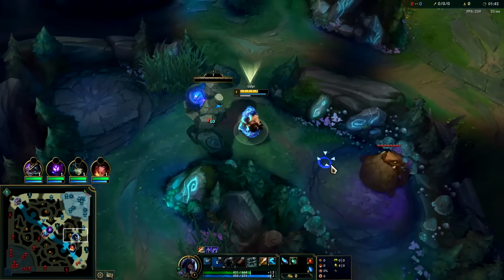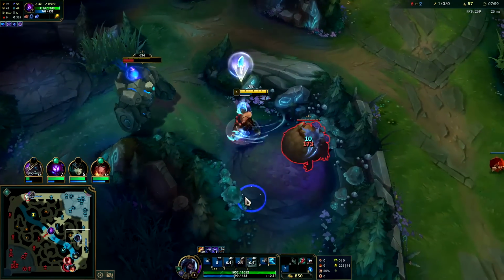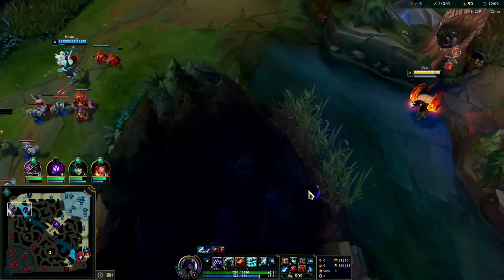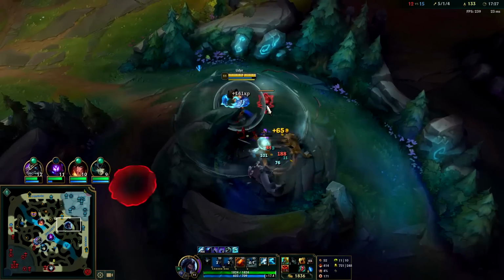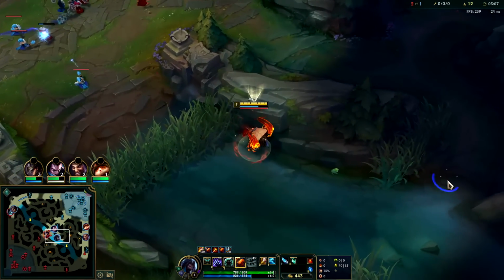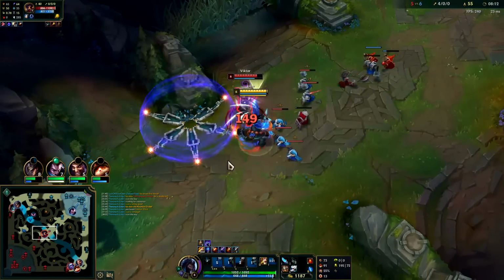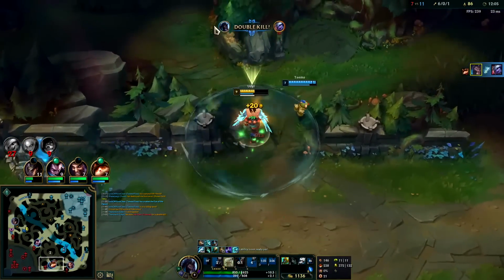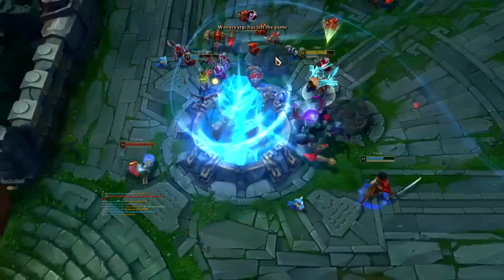Riot Buffed AD Udyr and it's ACTUALLY GOOD NOW👌 | How to Play AD Udyr & CARRY - League of Legends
Riot Buffed AD Udyr and it's ACTUALLY GOOD NOW👌 | How to Play AD Udyr & CARRY
League of Legends Season 12 Udyr Gameplay Tutorial Guide